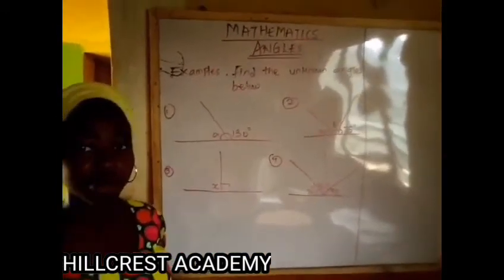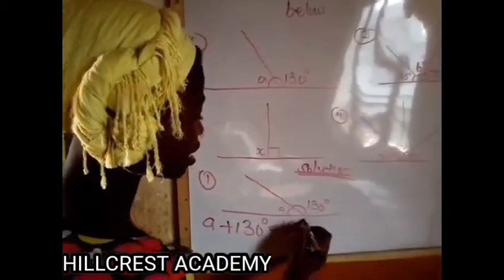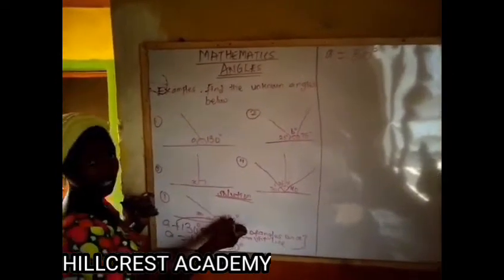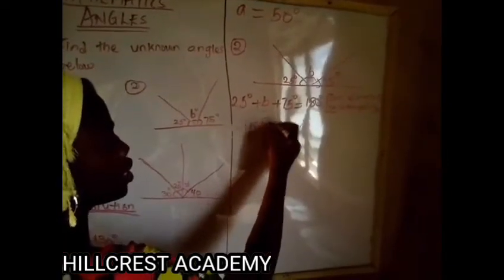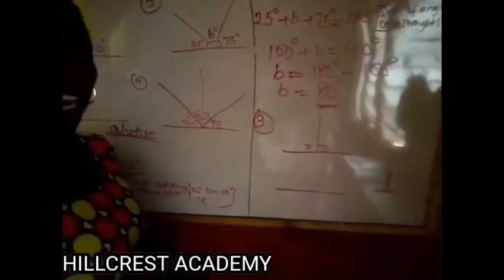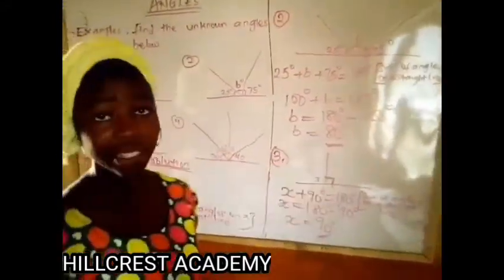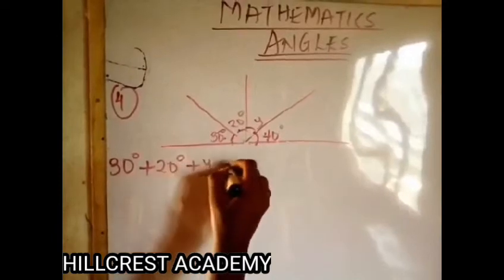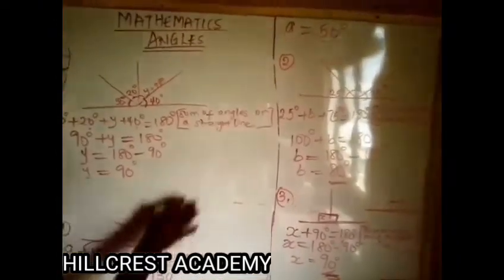JSS2 MATHEMATICS ( ANGLES PART 2 )